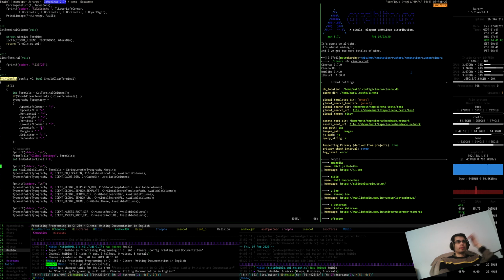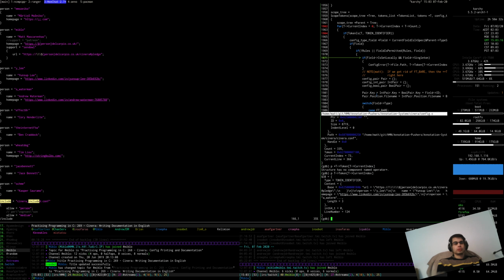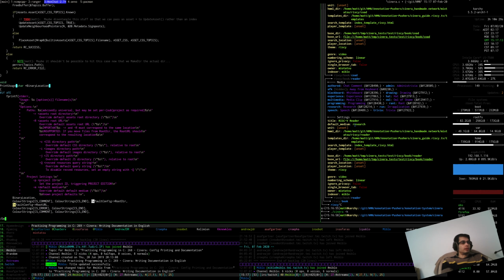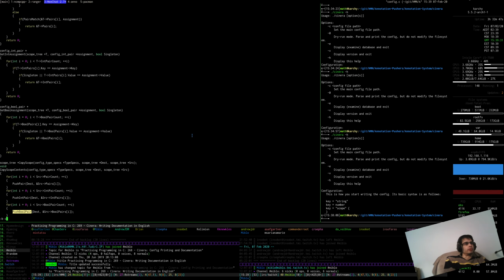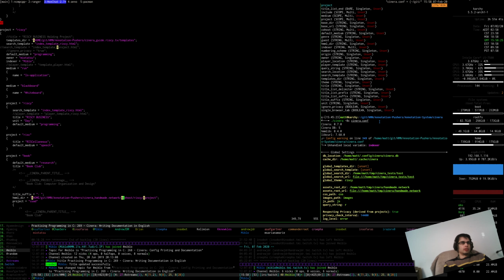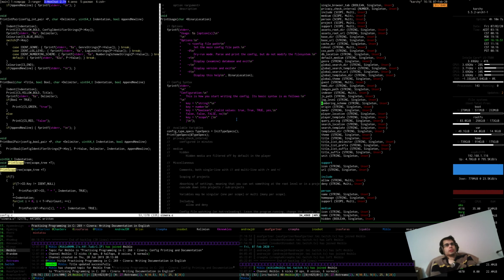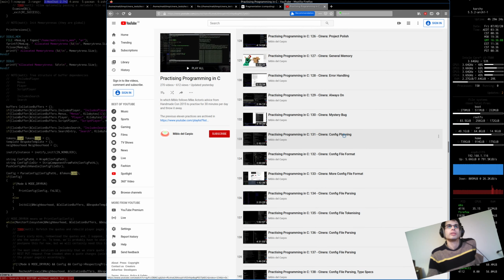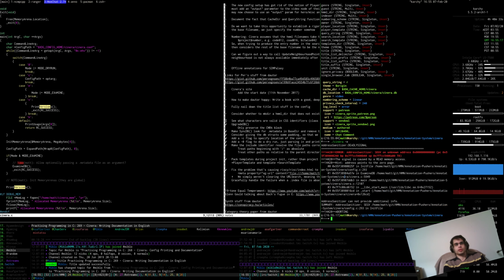Practising Programming in C: 269 - Cinera: Writing Documentation in English, Part 1